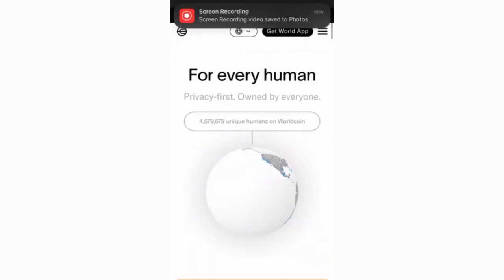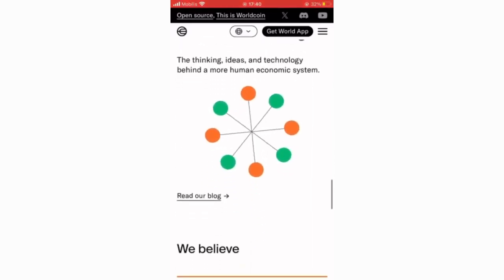How to verify Worldcoin account without Orb (Full Guide)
Unable to verify your Worldcoin account using Orb? Don't worry – this comprehensive guide will walk you through the process of verifying your account without Orb. Verification is crucial for accessing all features and functionalities of Worldcoin, and with this guide, you can ensure that your account is fully verified without relying on Orb. From alternative verification methods to step-by-step instructions, we cover everything you need to know to complete the verification process successfully. Don't let the absence of Orb hold you back – watch this full guide and verify your Worldcoin account hassle-free!

Key Learning Points:
• Understanding the importance of verifying your Worldcoin account
• Step-by-step instructions for verifying your account without Orb
• Tips for ensuring a smooth verification process